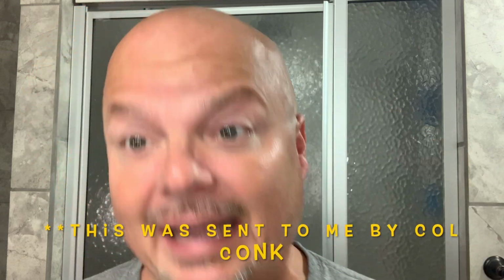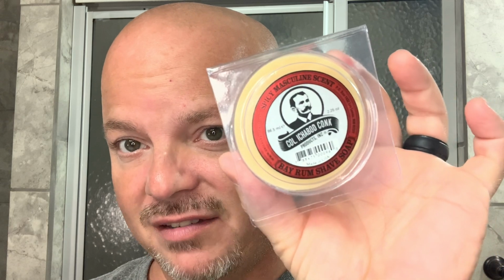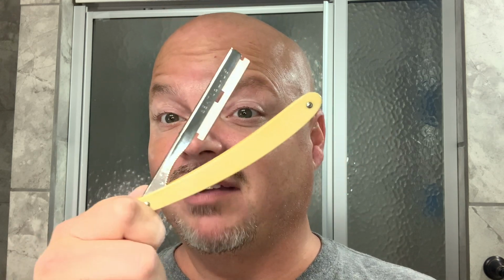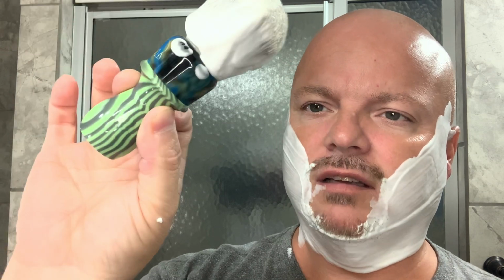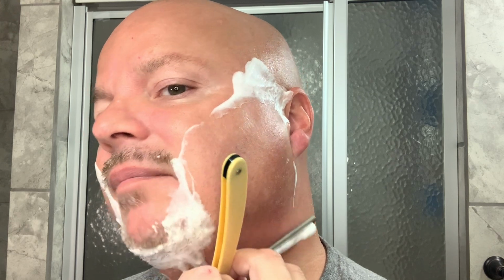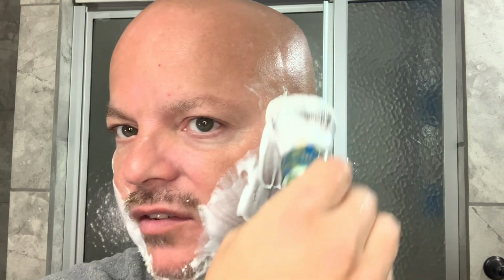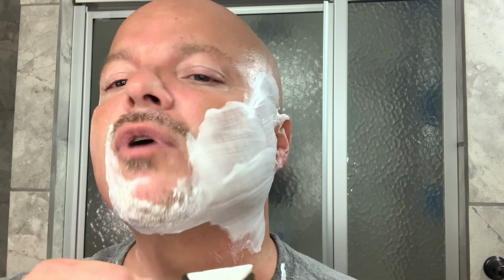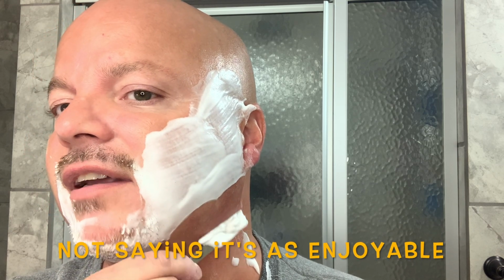Shavettes #14 - Weck, Con Conk Bay Rum - Believe What You See & Can be Objectively Proven!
Conk Conk Bay Rum Old Formula
Personna Hair Shaper Blades
Old Spice
Polar Shaving G4 Brush
Continuous Mister
Thayer’s Cucumber
Misting Bottles